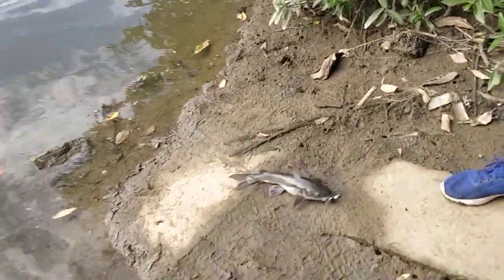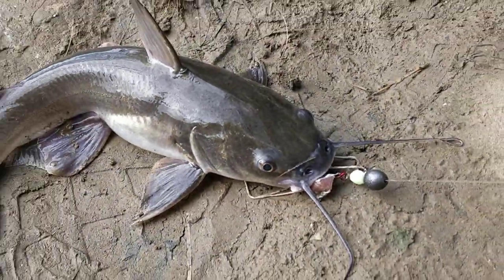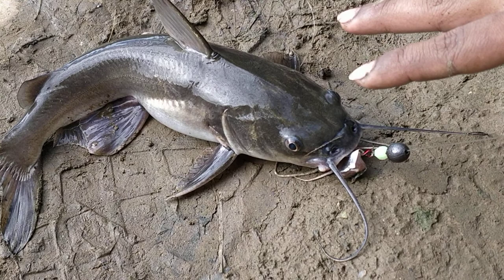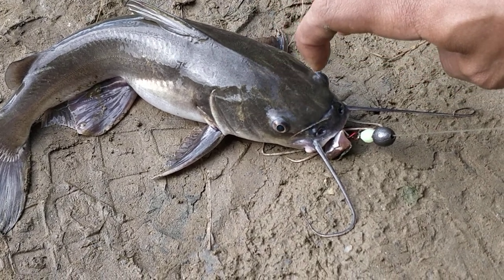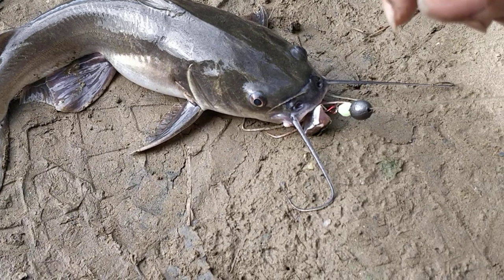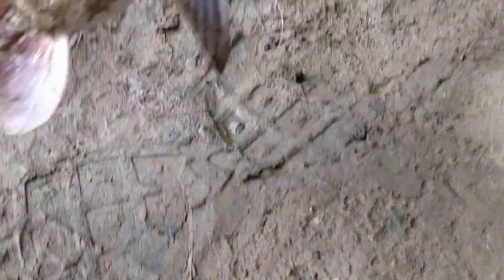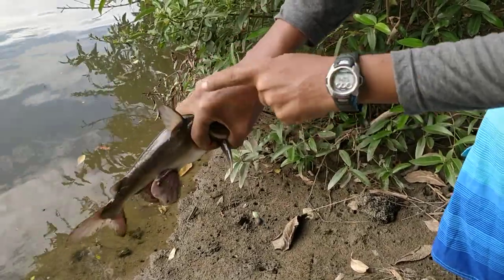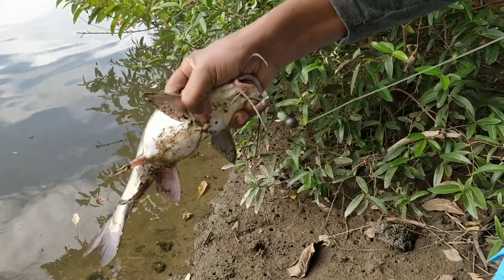How to safely handle a salt water catfish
I'm this short video. I show how to safely handle a salt water catfish to avoid getting stabbed by their poisonous sounds